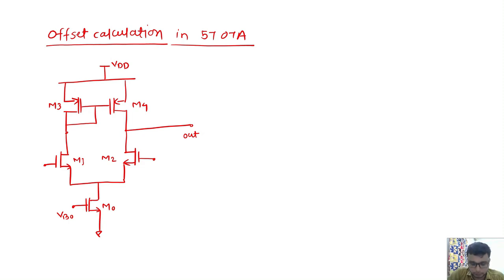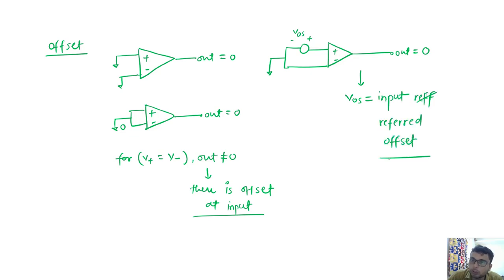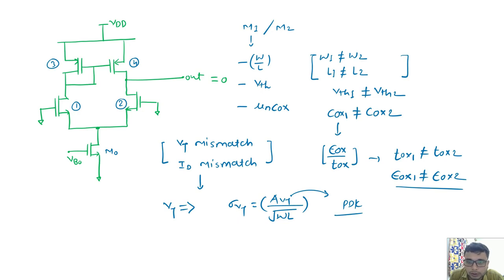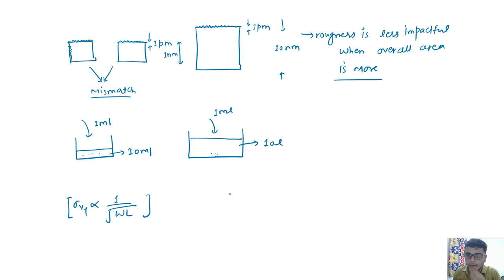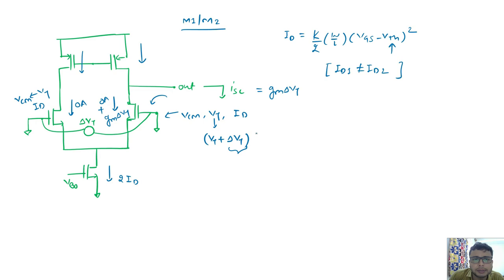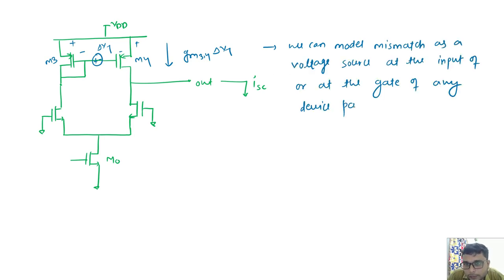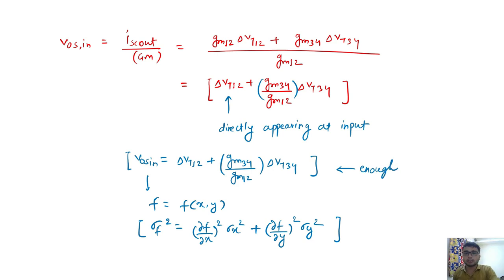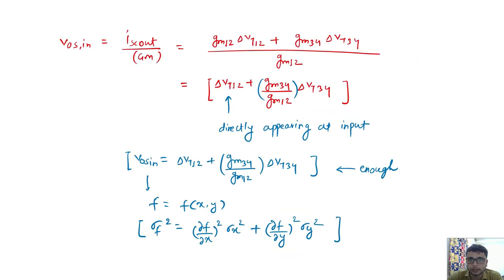Lecture-07 || Offset Calculation 5TOTA || Placement Series || Anuj Chauhan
"In this video, I discuss the offset mechanism in the 5T OTA (Operational Transconductance Amplifier), exploring key design considerations and how to minimize offset for better performance. This tutorial is part of the Placement Series and will help students and professionals understand the practical aspects of 5T OTA circuits. Perfect for those preparing for technical interviews or looking to strengthen their knowledge in analog circuit design."